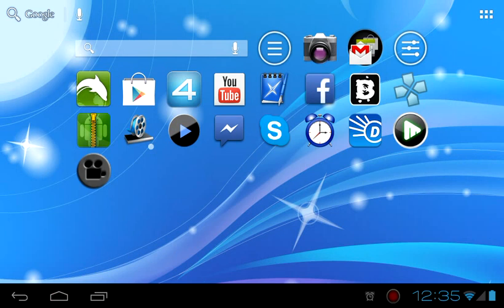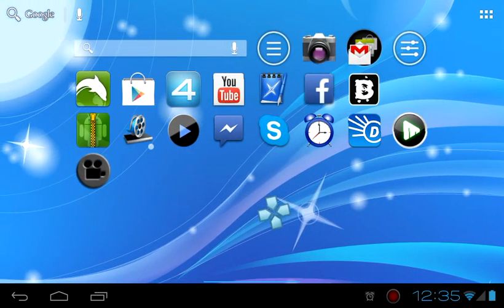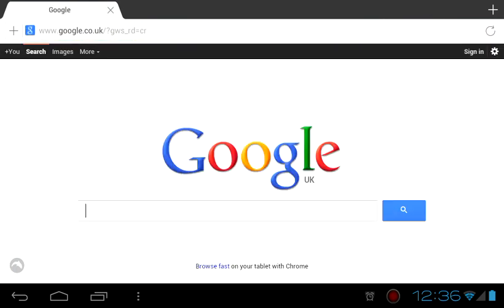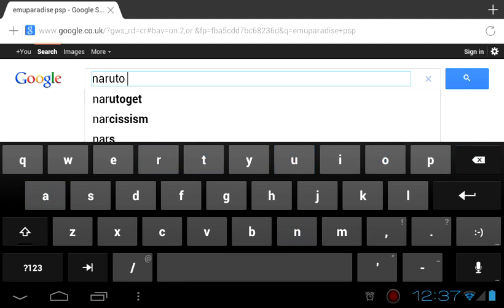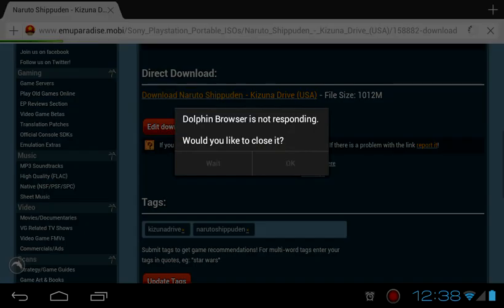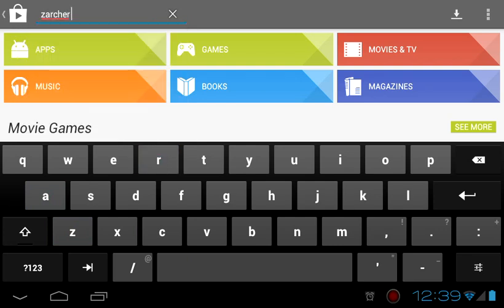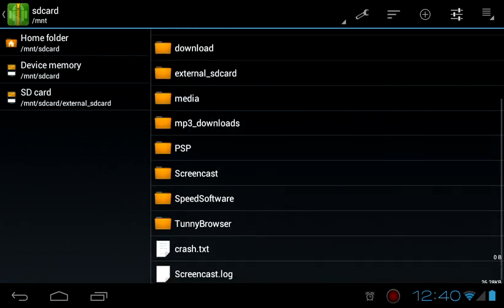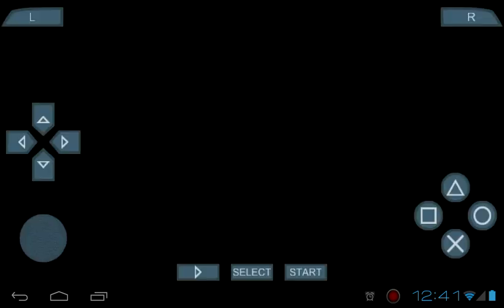How To Get A PSP Emulator And Games On Android Without A PC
In this video i am going to show you where yo can download the PSP games in your android for free and where you can get the PSP emulator